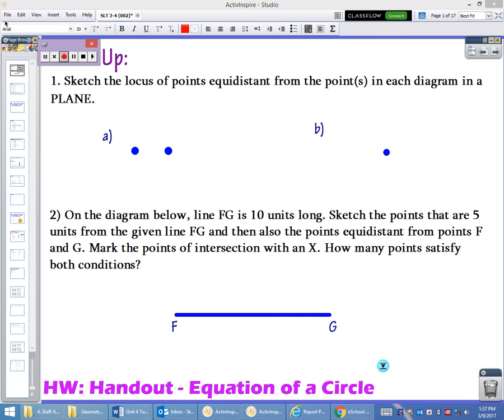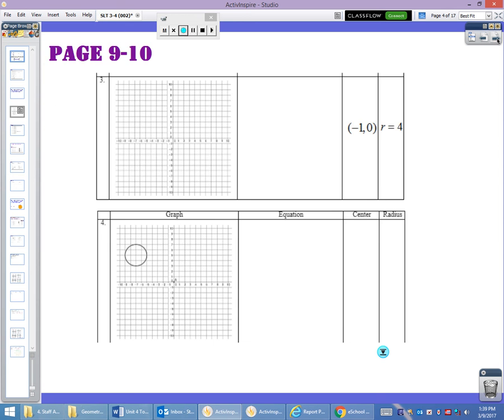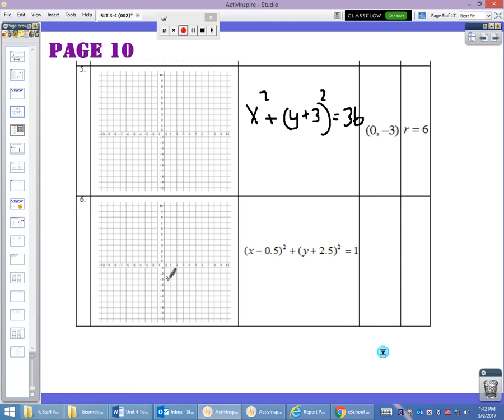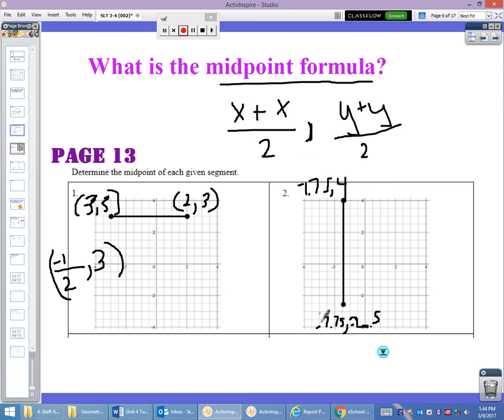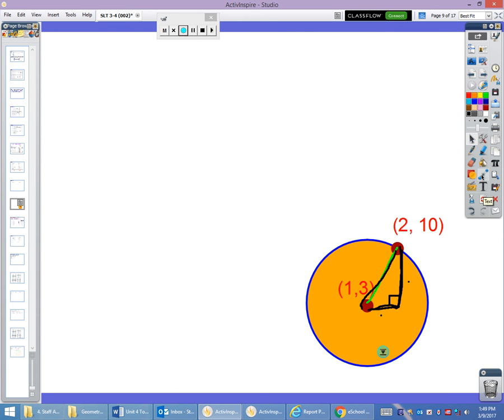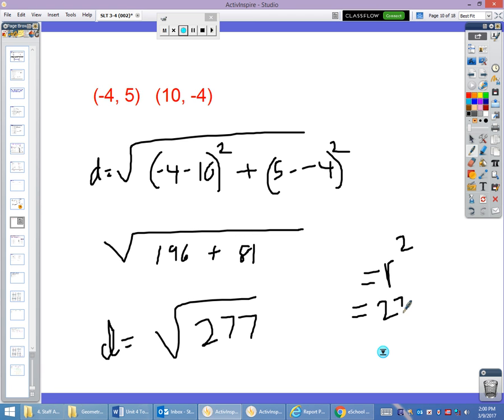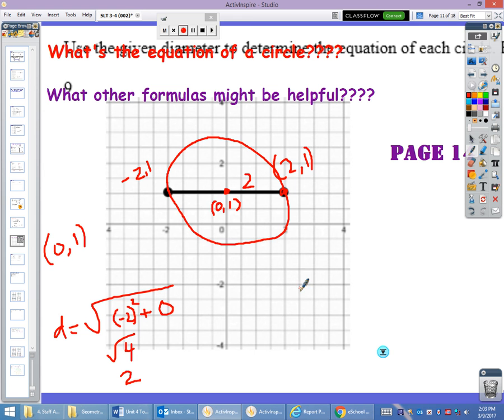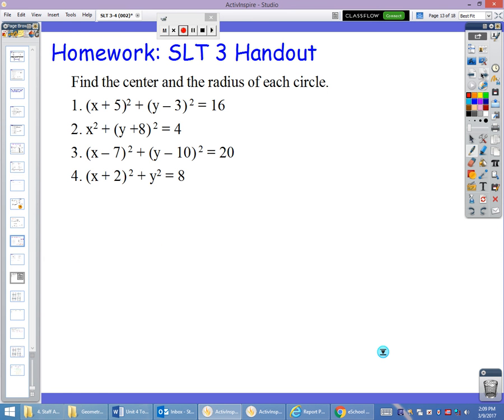SLT 3 and 4